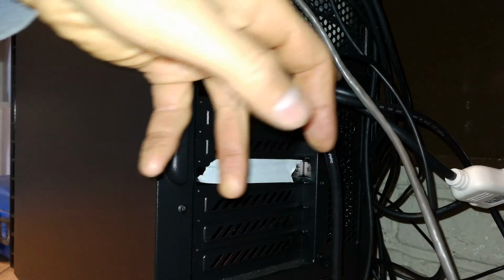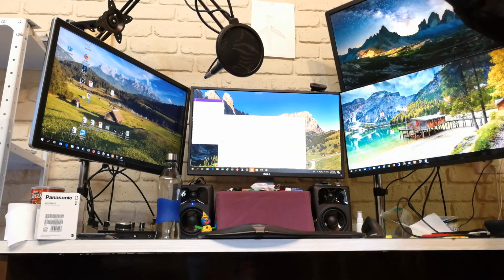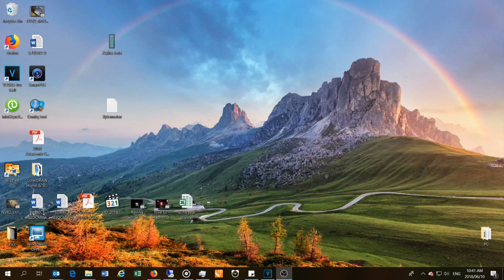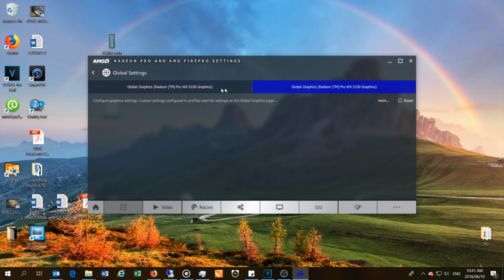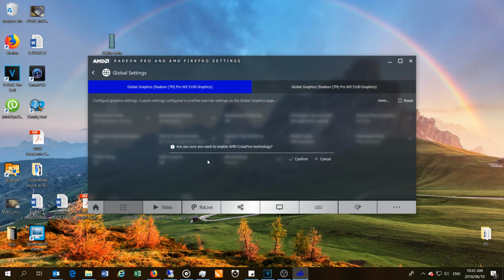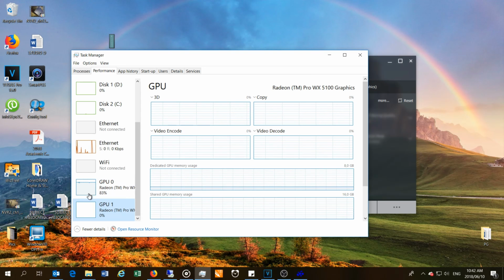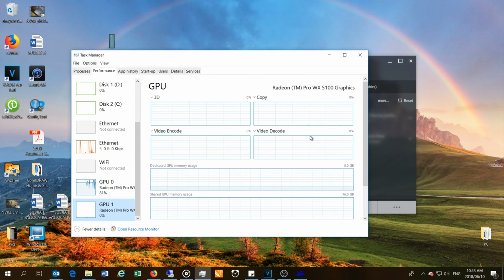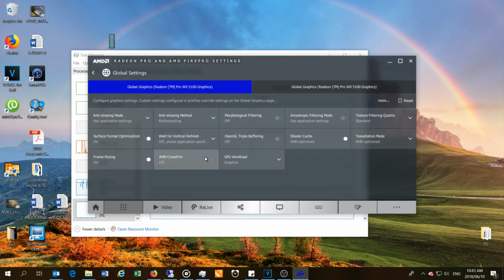Installing Radeon Pro WX5100 in cross fire